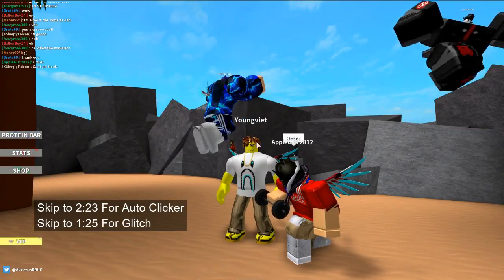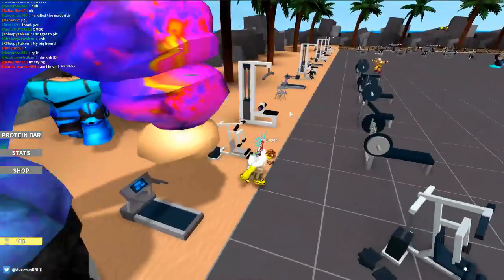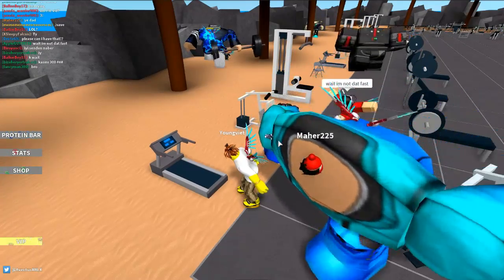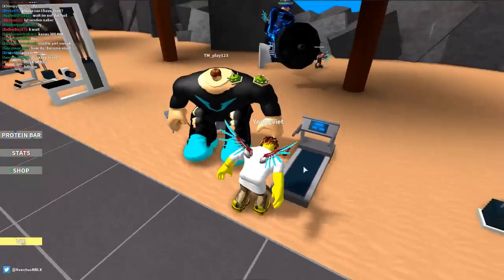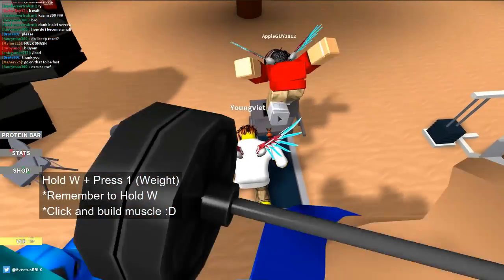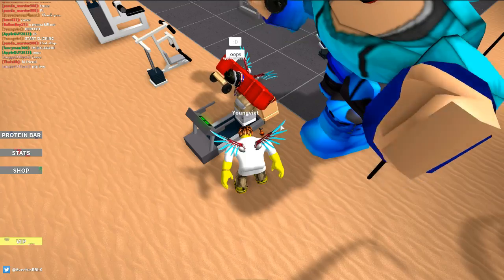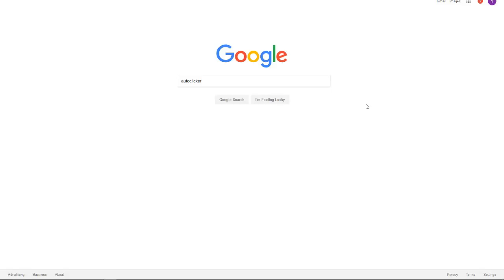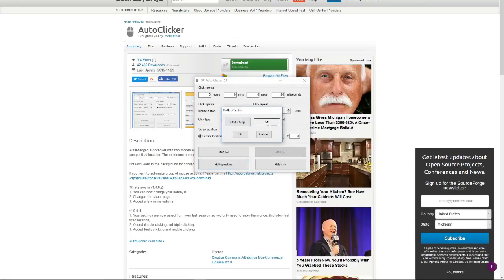Roblox Weight Lifting Simulator 2 - The Ultimate Glitch You Should Know! Get Stronger and Faster!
In this video, i show you how to do an awesome glitch to get stronger and fast.